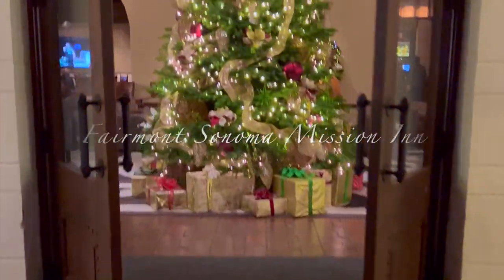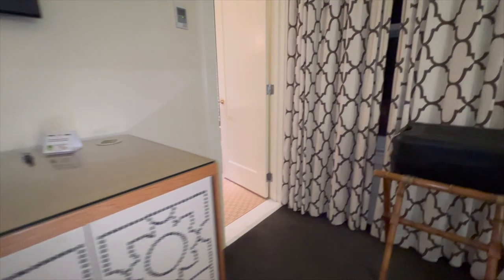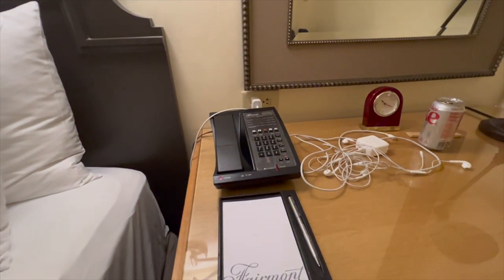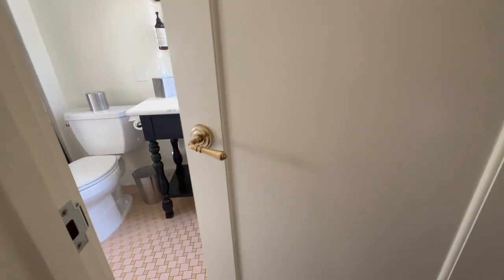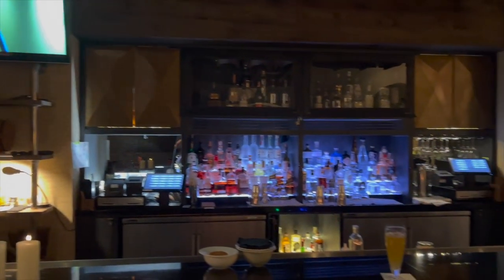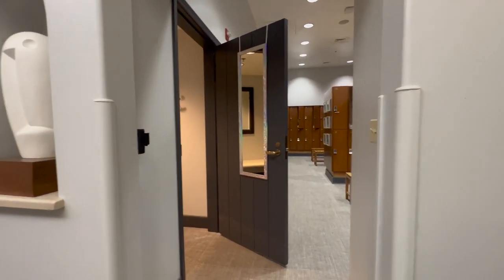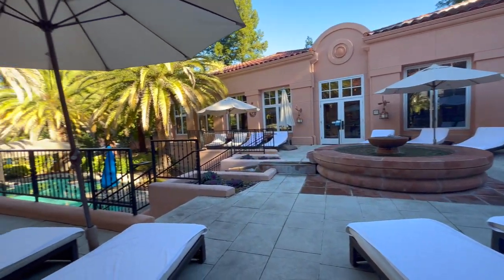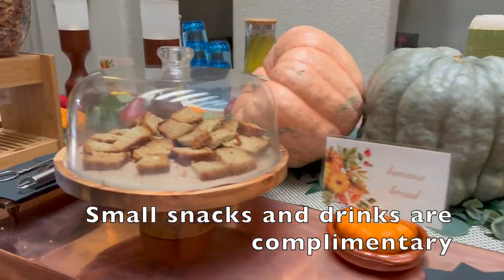Staying at the Fairmont for $169/night and HOW YOU CAN TOO!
Room Tour, Spa Tour and Info!

Hotels can be expensive, especially luxury hotels! We got a room at the Fairmont Sonoma Mission Inn located in California's wine country for $169/night.  In this video we're going to share how you can get rates like that too!

There are many travel benefits to working for a major airline. One of them we are allowed to share with YOU! ID90 can help you find amazing rates at hotels around the world, and we have a link that we are allowed to share with friends and family.

They say instead of getting the best room at the cheapest hotel, you should get the smallest room at the BEST hotel and this is true! We recently spent two nights (with our pup) at the Fairmont Sonoma Mission Inn.  We not only enjoyed our room stay, but the best experience by far was spending a half day at the Spa.  We didn't book and special treatments, but come along with us as we enjoy the Roman baths and mineral pools on a beautiful sunny day in Sonoma!

Thank you to the amazing musical artists that you can listen to in this video:

Here is the Friends and Family Link for ID90!  We are allowed to share this link so you can save too! Friends & Family are able to use the Hotel Portion of ID90 (not eligible for flights).

 Click the Link to SAVE -

Have you tried ID90 Travel, the exclusive booking app? Sign up with my link and you will get up to $10 off your first hotel booking.